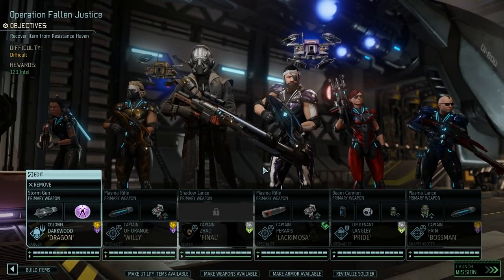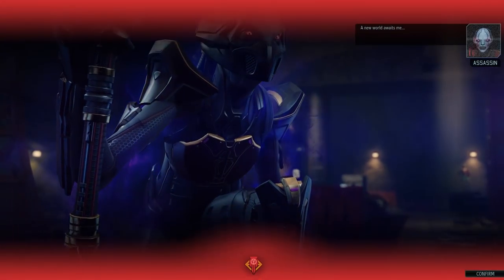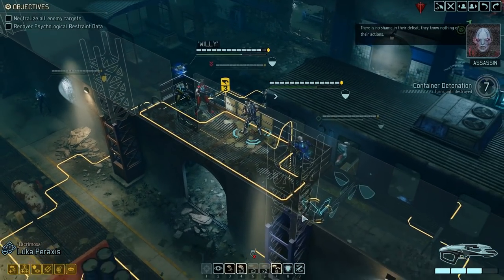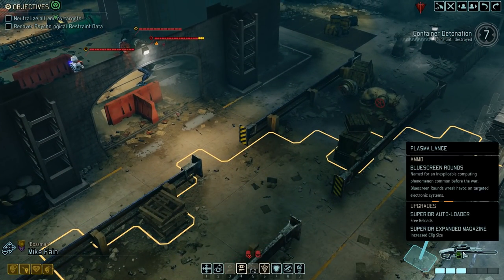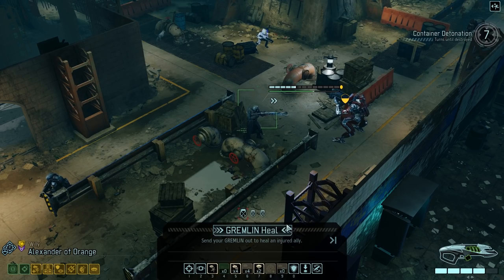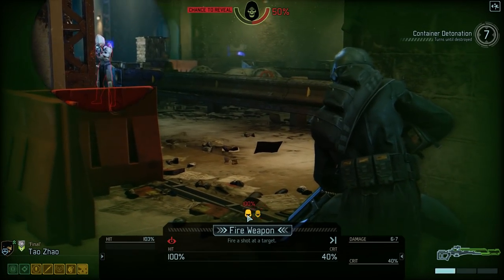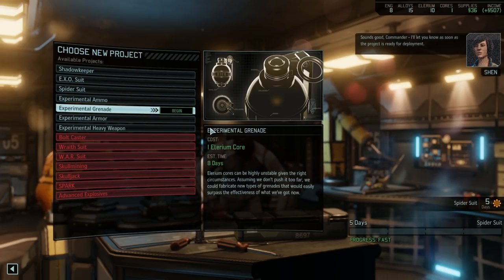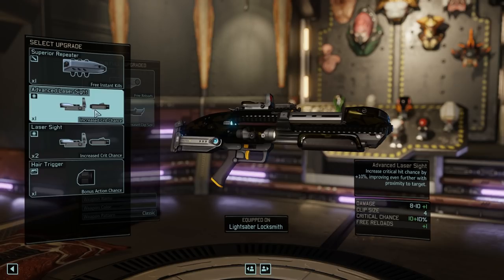THE ASSASSIN IN THE TUNNELS - PART 43 - XCOM 2 WAR OF THE CHOSEN Gameplay - Let's Play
XCOM 2 War of the Chosen Gameplay is here! This is episode 43 of our Let's Play XCOM 2 War of the Chosen. Work with The Reapers, The Skirmishers, and the Templars to take down the Assassin, the Warlock and the Hunter who represent the Chosen. Thanks to 2k for early access! There are two ways to join the character pool:

Due to the fact that I'm manually creating all characters, I will handle much of the visual look. If you want to leave a defining characteristic I will try to work that in.

If you choose to join through Patreon, you will have access to a special discord channel where you can submit a very detailed character build and you will be guaranteed added to the character pool!

XCOM 2 War of the Chosen Details:

The Warlock
The Assassin
The Hunter
The Reapers
The Skirmishers
The Templars

XCOM 2 War of the Chosen Steam Page for purchase and download